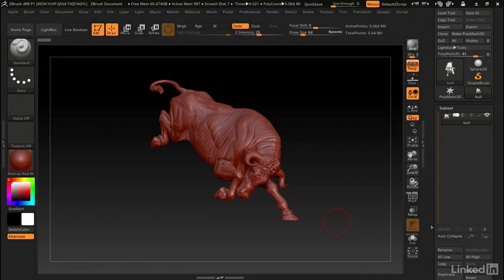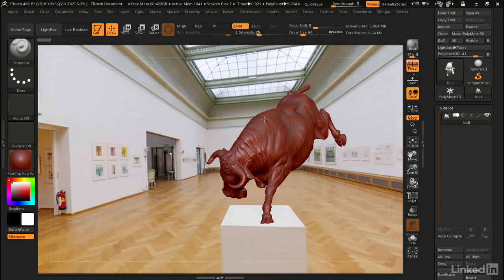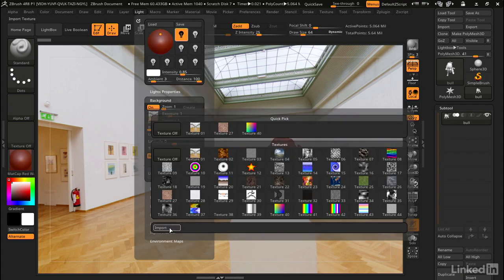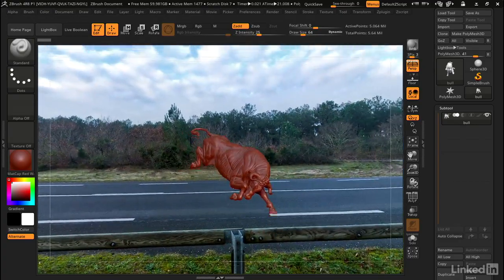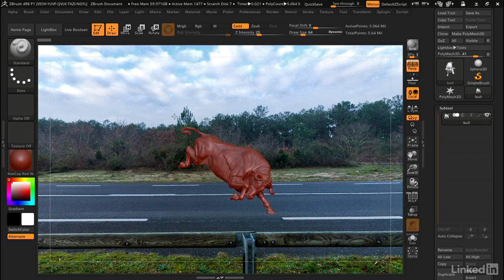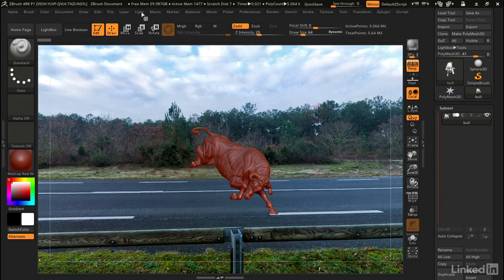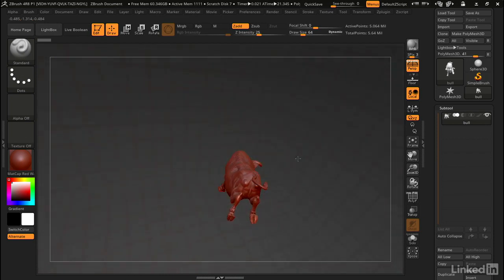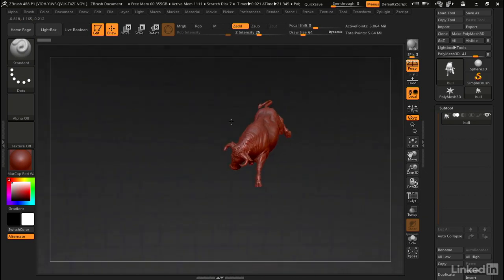073 Adding a background image